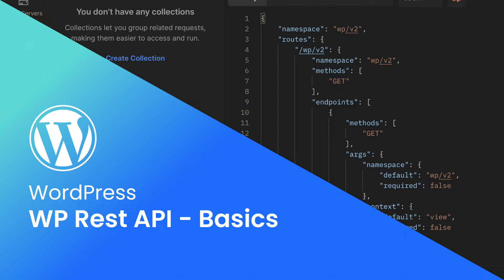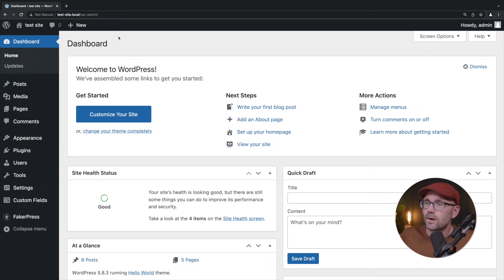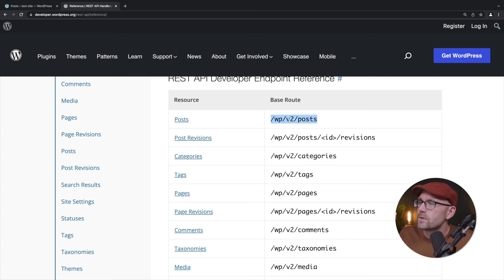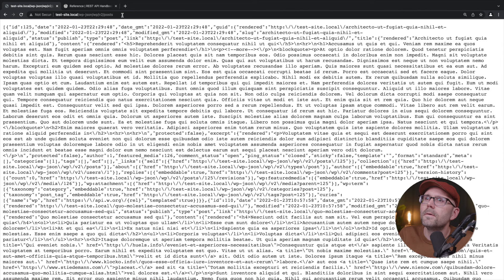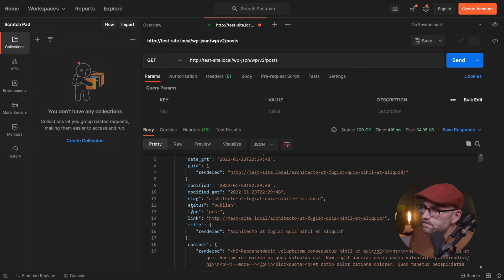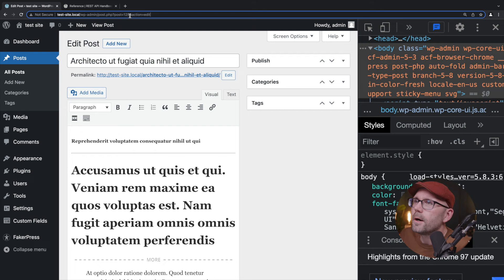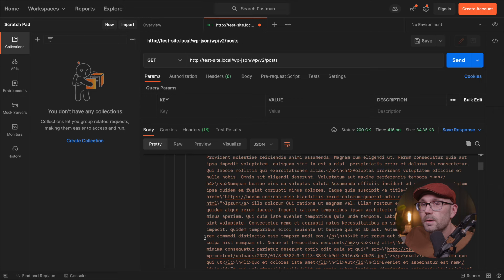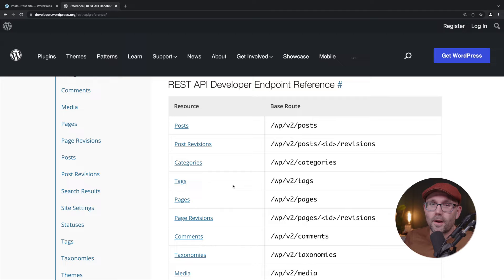WordPress REST API Basics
In this video — you'll learn how WordPress core comes with a REST API and how to use Postman to send a request and get a response.